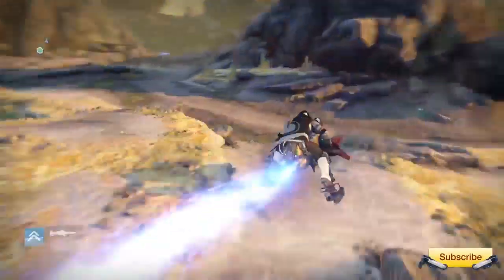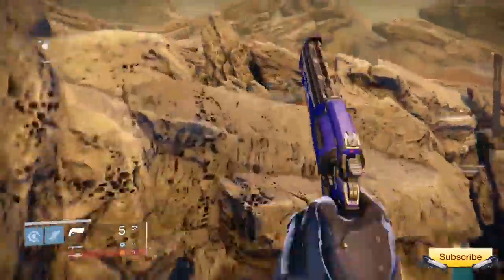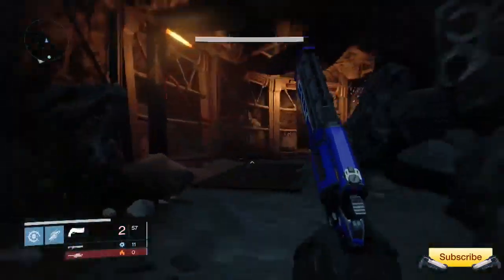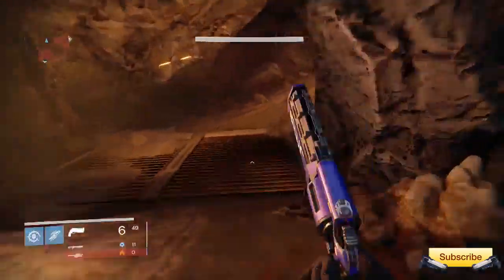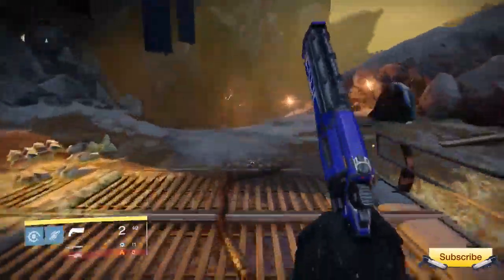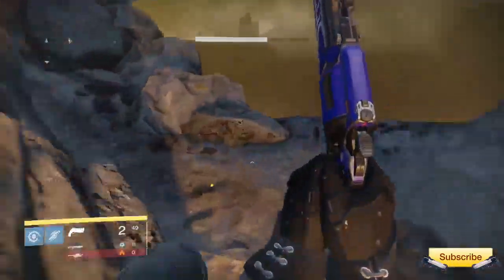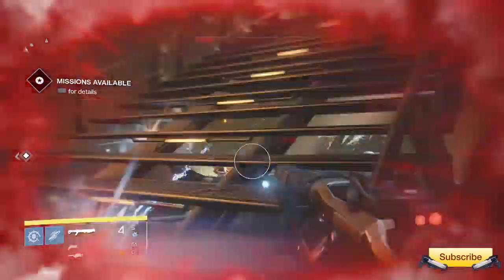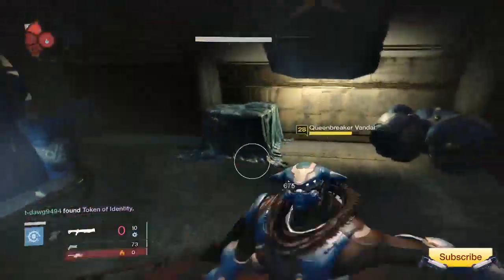Where to Find the Queenbreaker Vandals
This video is a guide to complete the queens bounty for killing the Wanted Queenbreaker Vandals